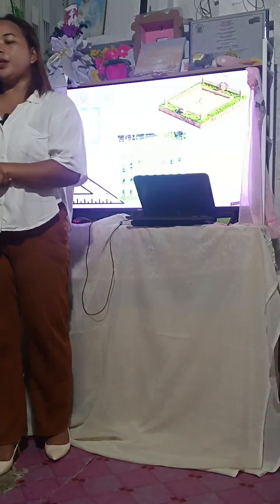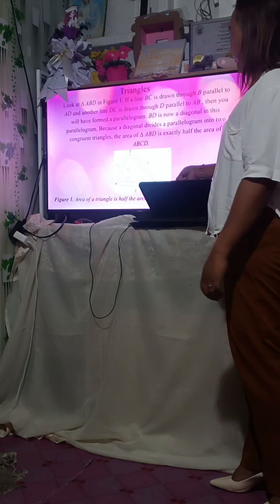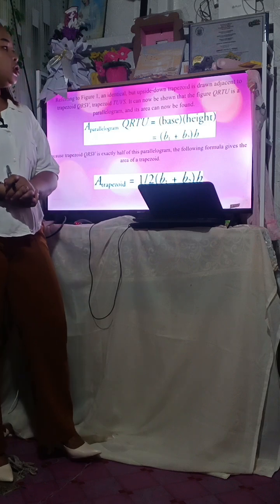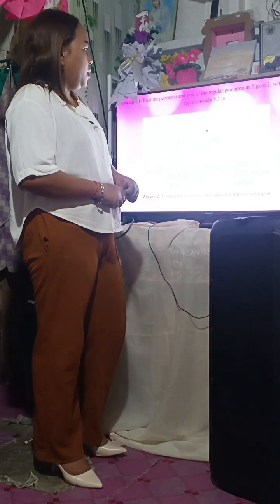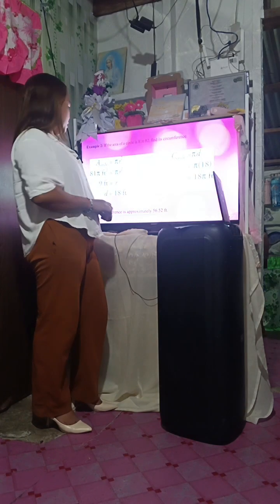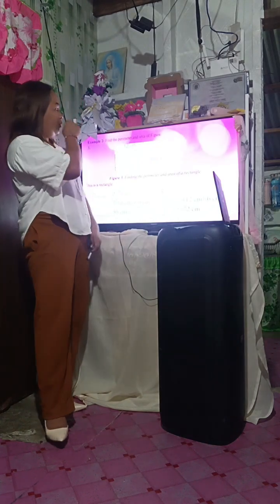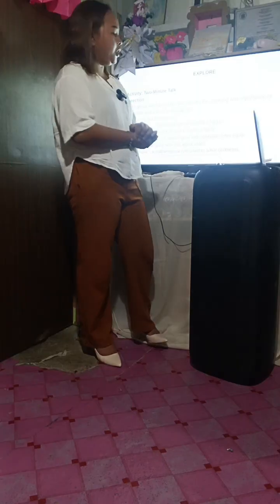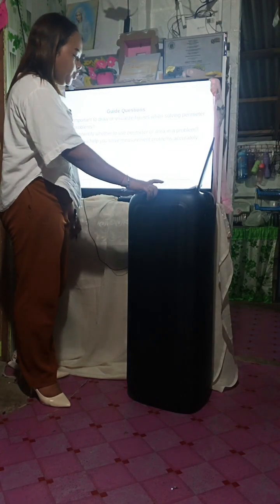Facilitating Learning Centered Teaching Demo-Finals